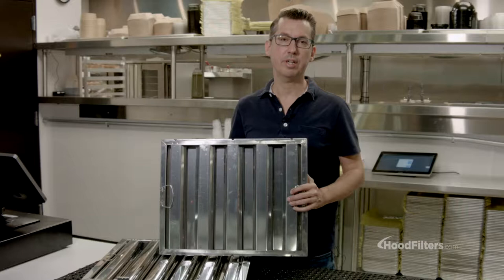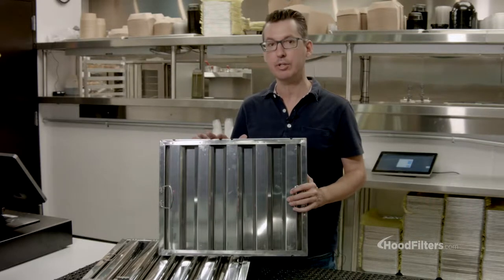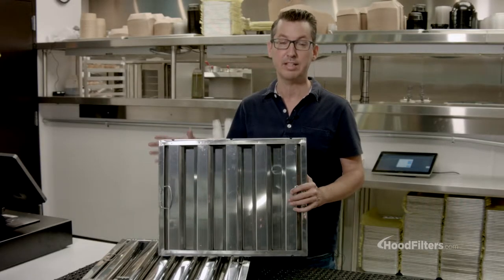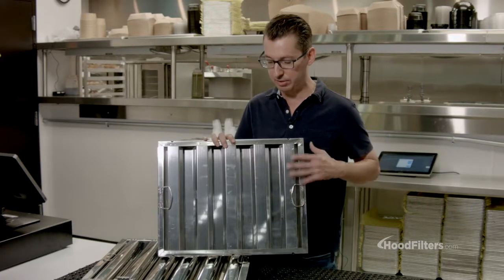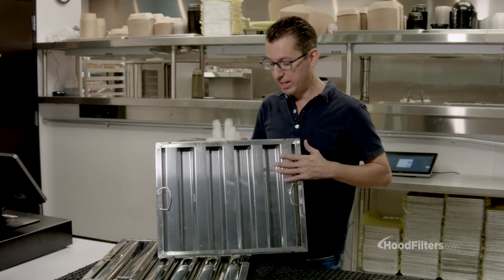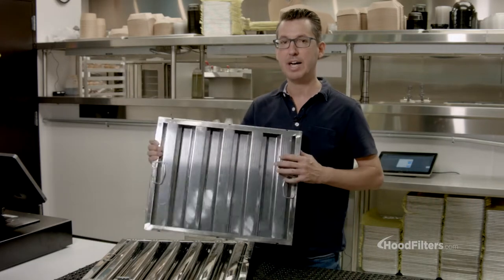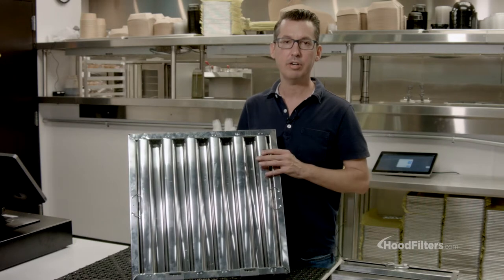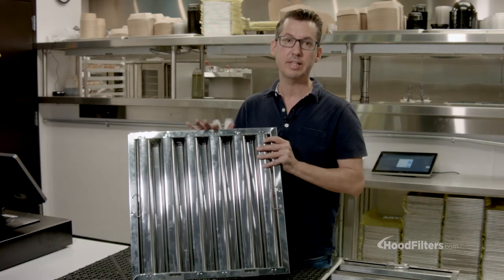Why You Should Choose a UL Listed Baffle Grease Hood Filter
In this video, we discuss the importance of choosing a UL listed hood filter. To ensure your filters meet your local and state Fire Code requirements they must have a UL or ETL logo stamped on the frame. If your filters do not have this stamp you run the risk of being fined for violating fire codes. In addition, if you did have a fire, your insurance company will not pay your claim stating you were negligent by using a non-listed filter and therefore voided your insurance policy.

Baffle grease hood filters are required to be listed in accordance with the UL 1046 Standard. This standard covers single-stage and multi-stage grease filters intended for installation and use in accordance with the Standard for Ventilation Control and Fire Protection of Commercial Cooking Operations, NFPA No. 96 and the International Mechanical Code (IMC).

The grease hood filters you choose for your commercial kitchen should be engineered for use in commercial kitchen ventilation hoods and be listed to the UL 1046 Standard. It is important that the hood filter you choose features a design and construction that will provide reliable fire protection and grease extraction for use with the equipment it serves.

UL Listed baffle grease hood filters are tested by UL or ETL to determine their abilities to limit the projection of flames downstream when subjected to flames on the upstream face, after having been loaded with grease in a manner representative of cooking that produces a grease-rich exhaust. They are also tested for the ability to drain any collected grease in such a manner that it does not fall back onto the cooking surface.

If you have any questions about choosing the best hood filters for your commercial kitchen hood system, please call us at or visit us Our product specialists are always happy to help!